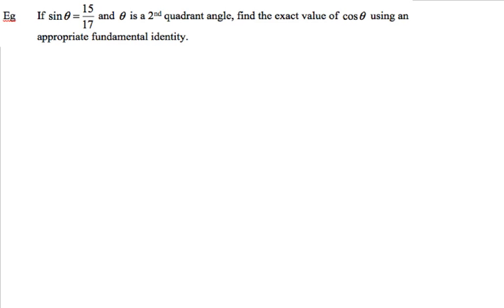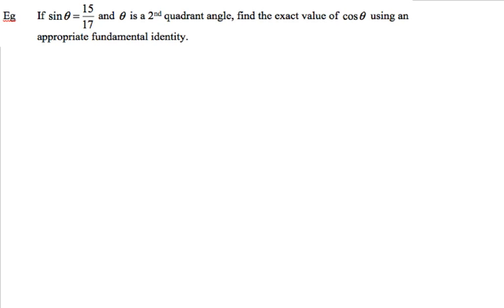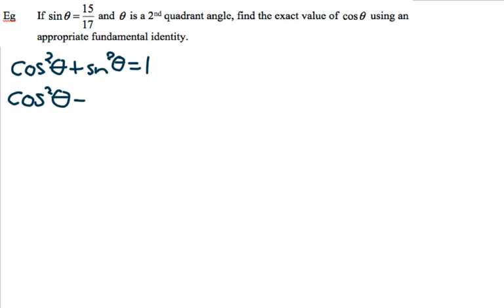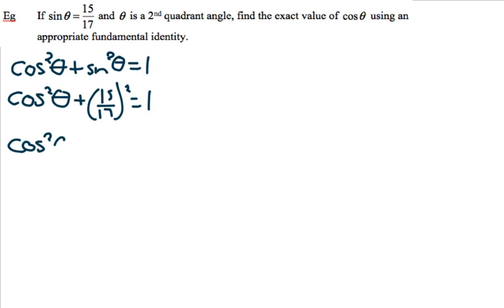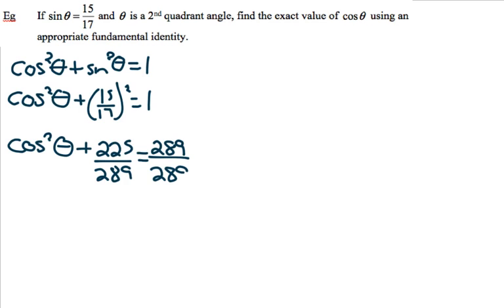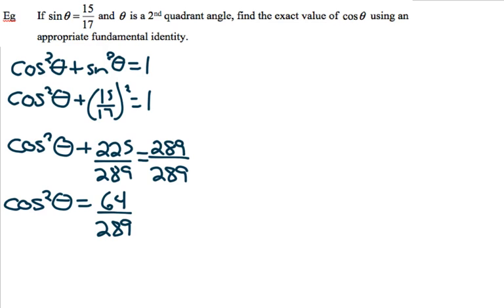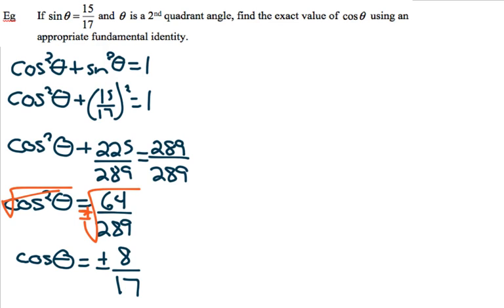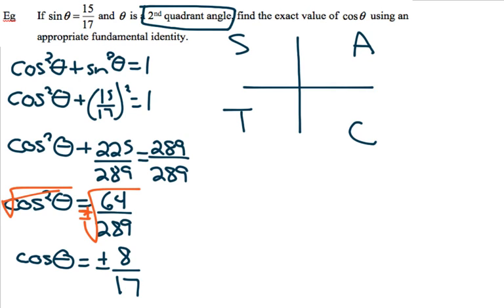PC30 10 1 2